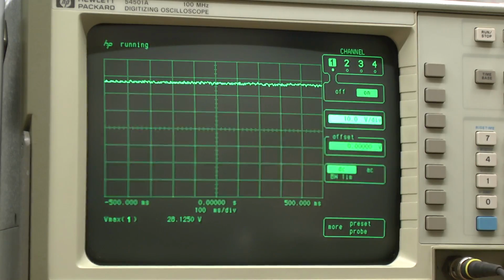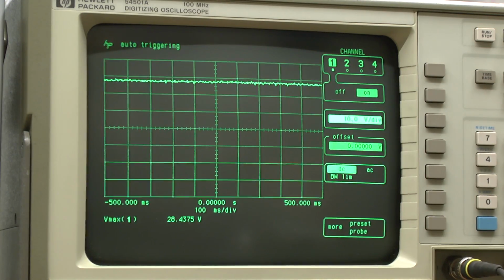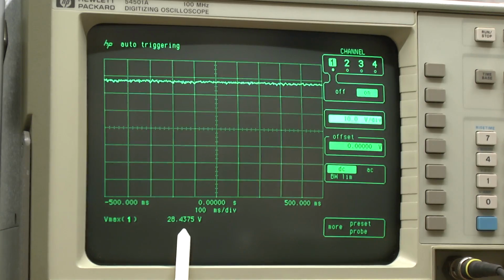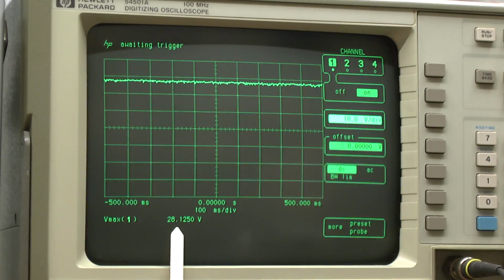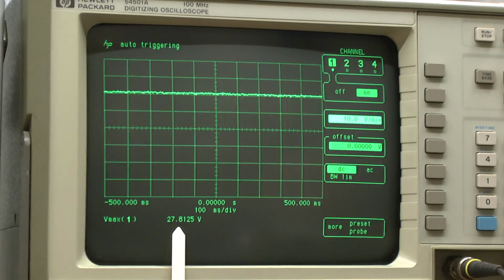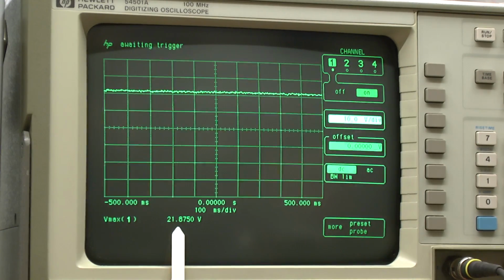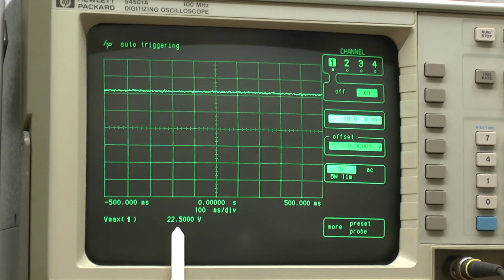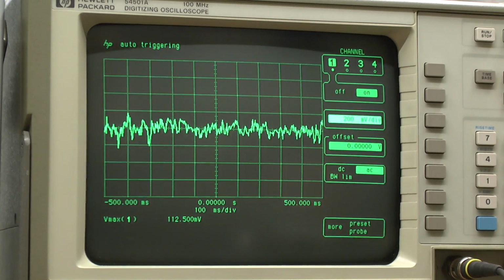Loewe TA 4000 Receiver Phono Noise Diagnosis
This Loewe Receiver outputs a loud noise when a Phono input is selected. Watch me trace down a really strange problem...